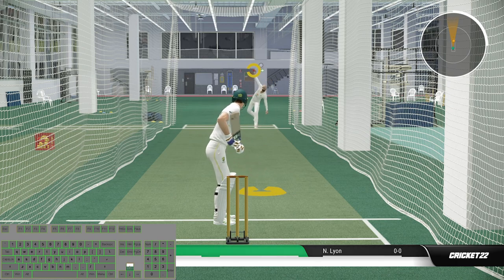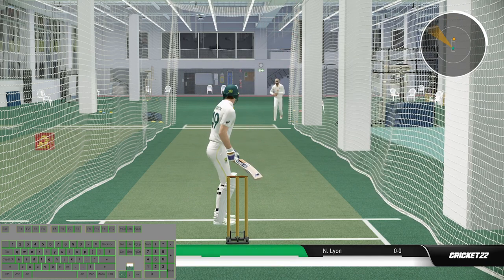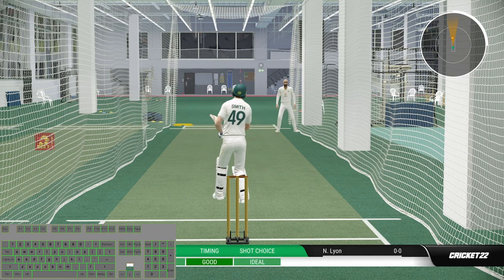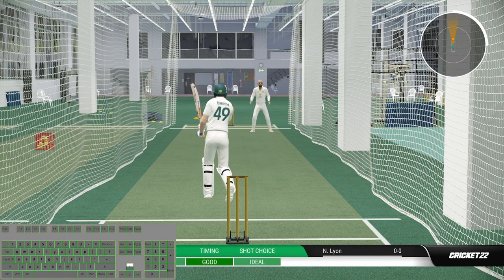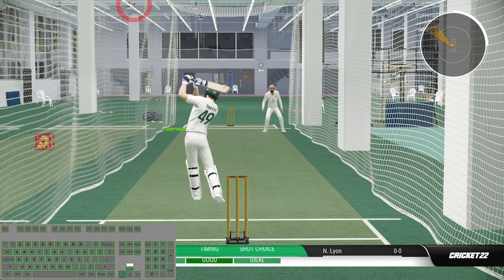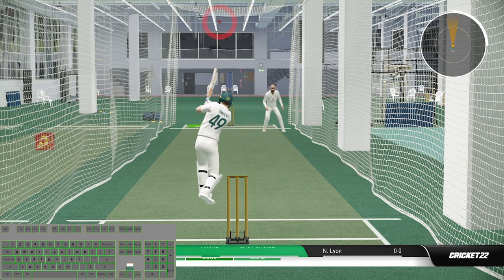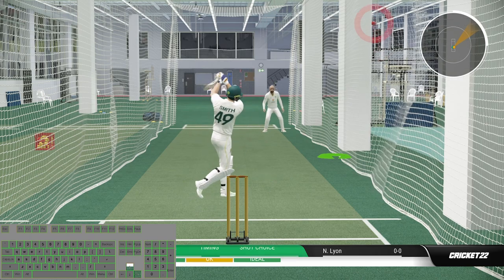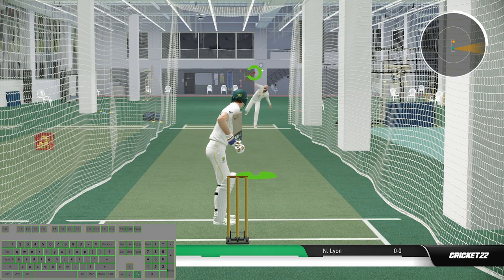How to Play Advanced Shot with KEYBOARD in Cricket 22 in Detail!!!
In this video, I will show you How to Play Advanced Shot with KEYBOARD in Cricket 22 in Detail.